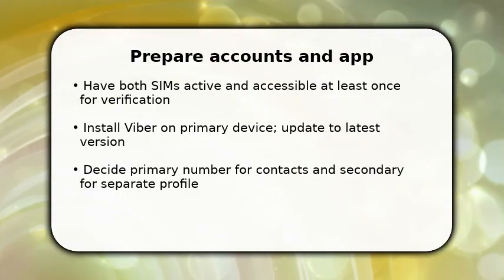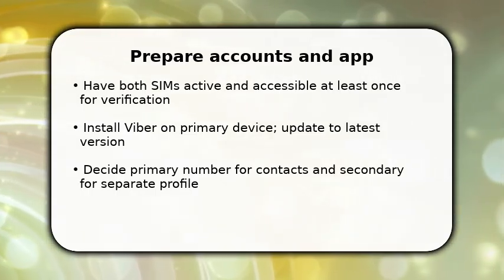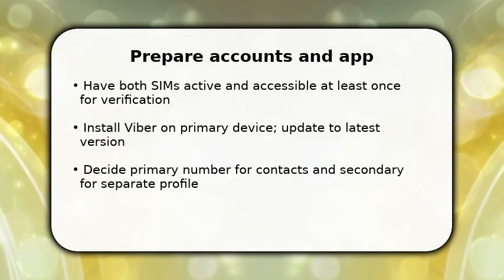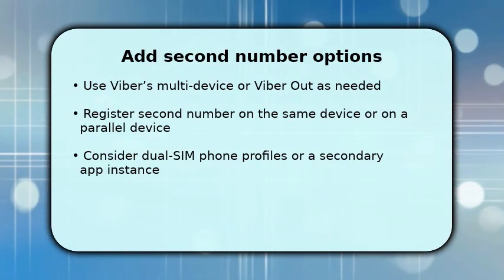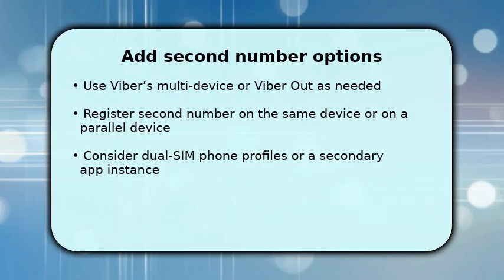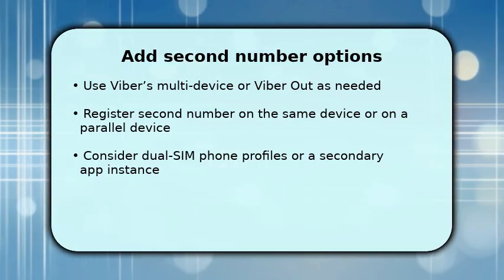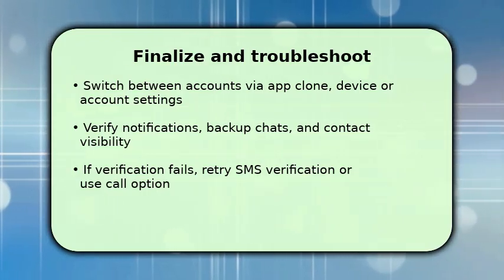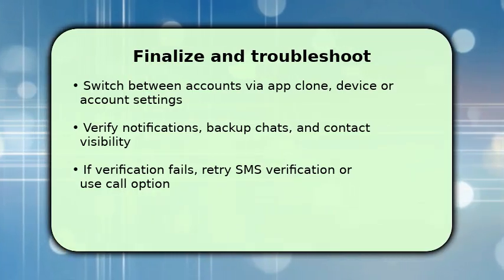How to Use Viber with Two Numbers - Step by Step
How to Use Viber with Two Numbers - Step by Step | 🔒 Surfshark VPN Deal — Stay private and secure. $1.99/mo + 3 Months Free ▸

Learn the step-by extricate process of using Viber on two devices simultaneously. This video guide provides clear instructions for setting up and managing a dual number account, ensuring seamless communication across your phones.

Viber, DualNumberAccount, SetupGuide, ManageCommunication, StepByStepInstructions, MobileTechTricks, HowToUseViber, DeviceSyncing, PersonalMessagingApplications, TechnologyHelp